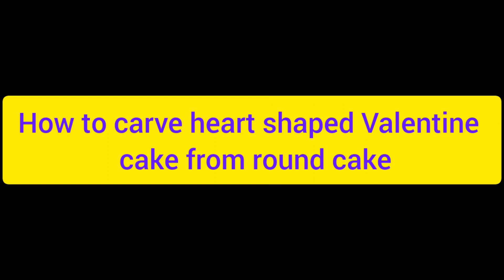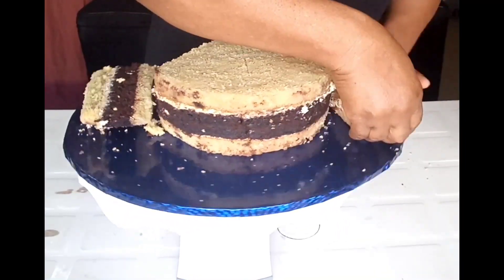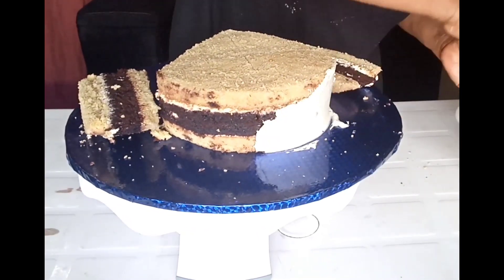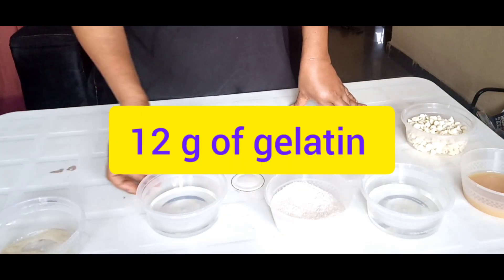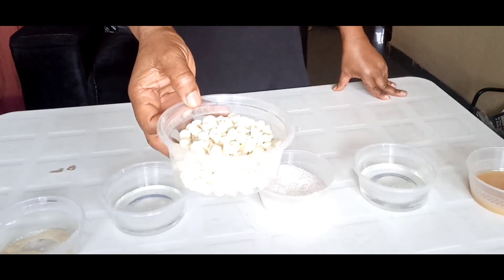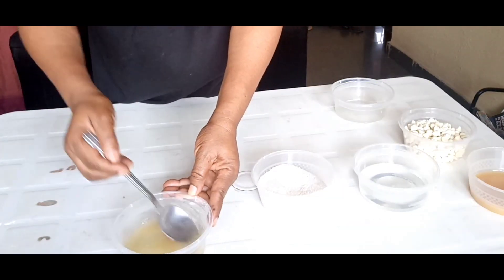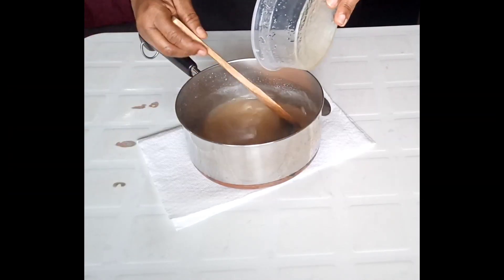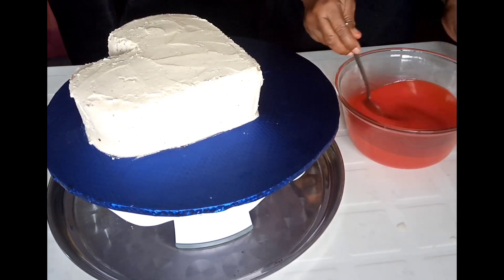How to carve heart shaped cake from round cake.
Training On How To Carve heart shaped cake from round cake.